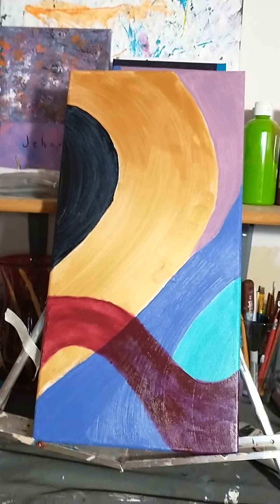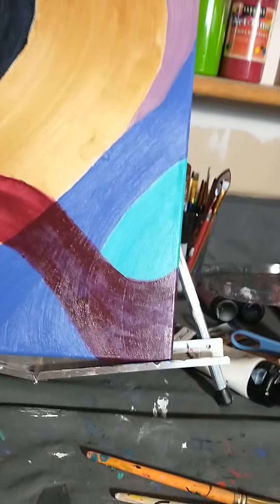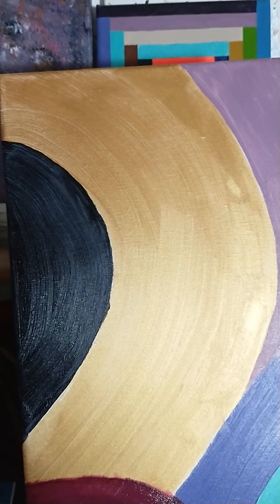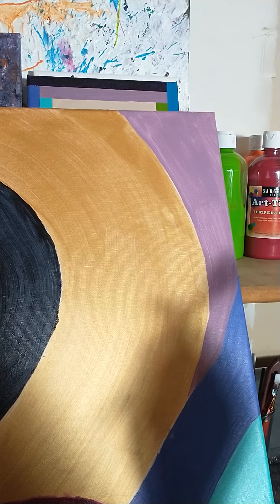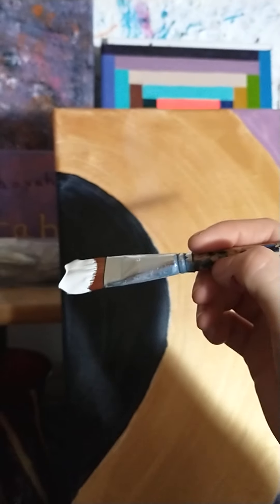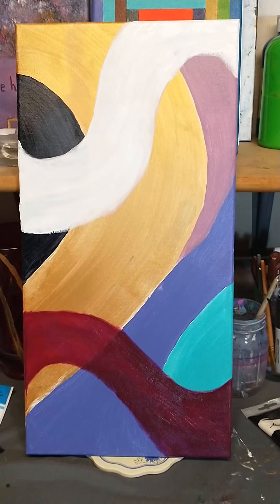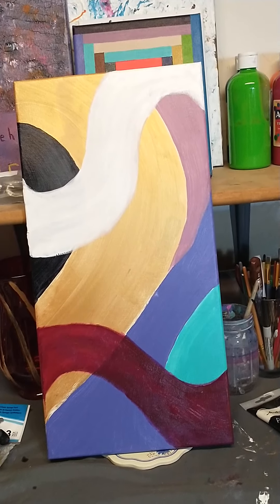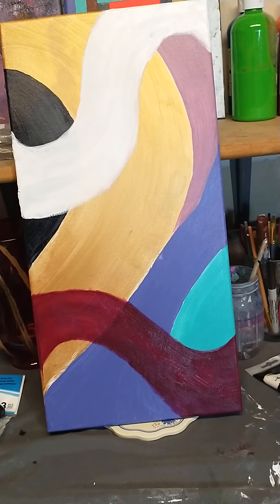Swirly Abstract Painting